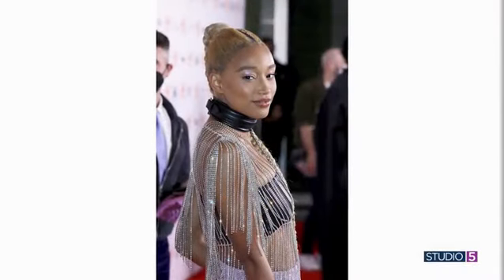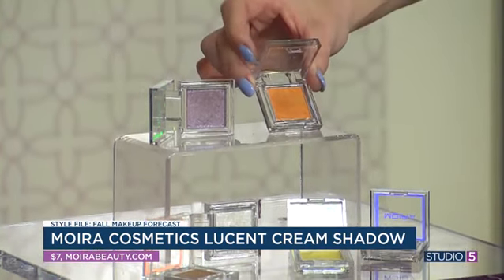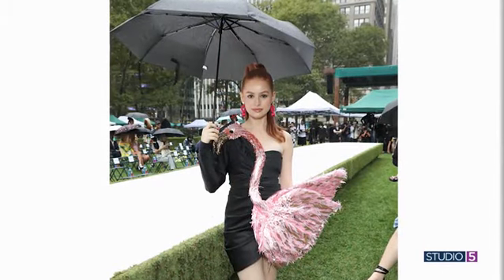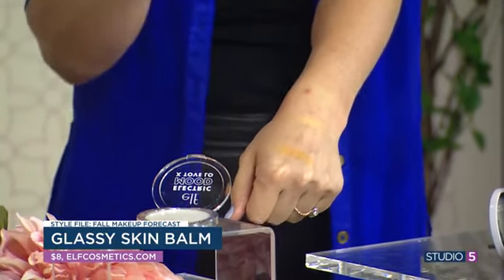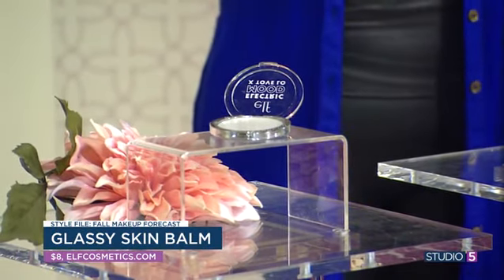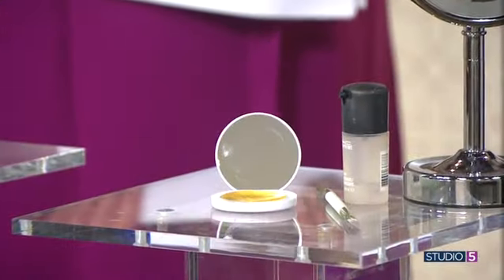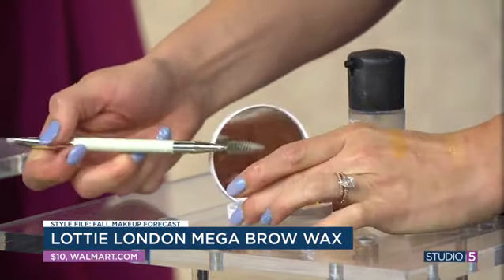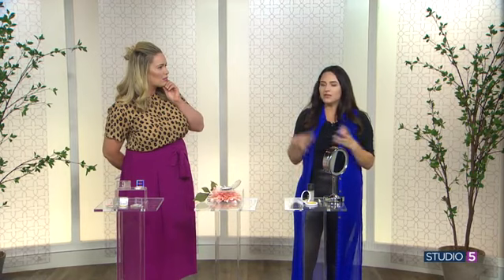3 fresh fall makeup trends that are approachable AND affordable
Fall is just around the corner and with temps cooling down and fashion layering up, it's the perfect time to make a few updates to your Makeup routine as well. I've scoured the latest red carpets and photoshoots from celebs around the globe, and these are the three trends I am most excited about- plus they don't take major investments or skills to master!